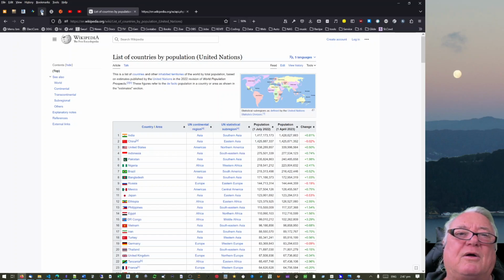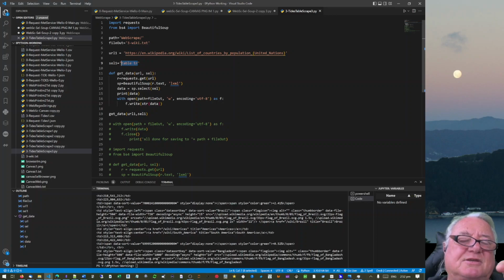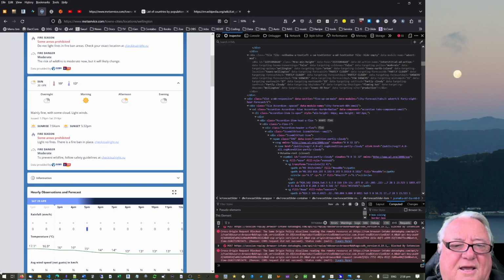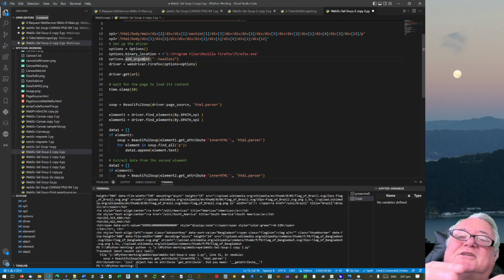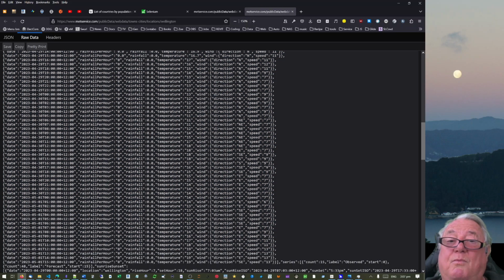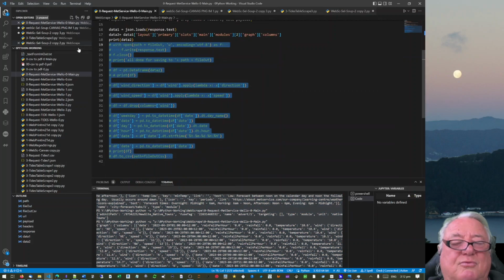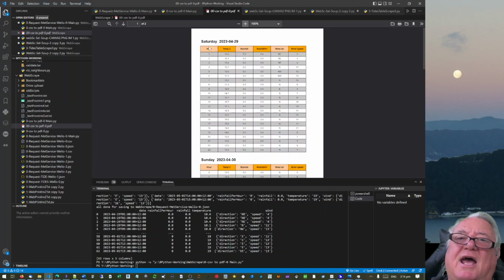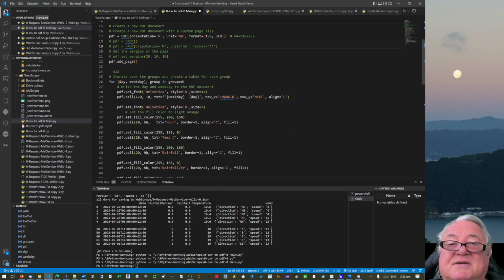Python Scrape Web for Weather Data & Create Tables & Automate Process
In the other parts of gathering bespoke data to send via email on Epheremis, plot, Moon phases & Sunrise & set & tides we have been getting outr information from a python library (Ephem) or a CSV file (plot using Ephem library data for ephemeris), and Moon & Sun data from python library Ephem as well. For tides we used an API call, so I thought for this process we would look at getting data off a website.
There are different ways of getting data from a website, you can go in from the front end, for what you see . My previous experiences with that method have not been too successful, or you can go in from the back end if there is dynamic data.
I was initially trying to get the data via the former method and was having great difficulty with it, then watches some videos and decided to get the data from the backend.
John Watson Rooney’s video  Scrape LIVE scores - No BeautifulSoup or Selenium NEEDED!
is the method that I used to obtain data from a dynamic web page , it was so much easier than trying to use the selenium & beautiful soup libraries and far quicker.
I would definitely recommend you check out John Watson Rooney’s channel for any web scraping info,
For the fpdf tables I tried to pay with margins and page size and used row zebra background colour instead of Alternating coloumn coloours, so no real learning on that part of the process.